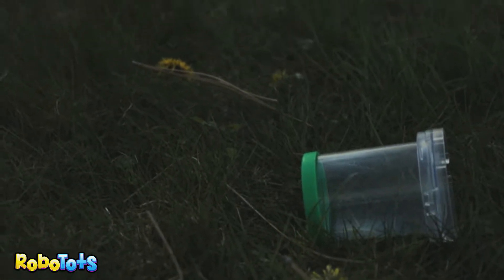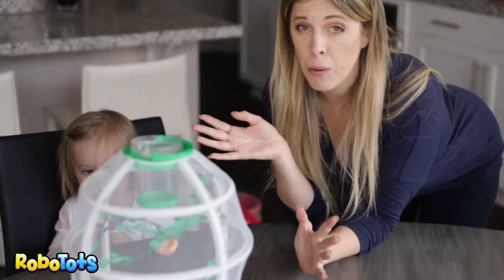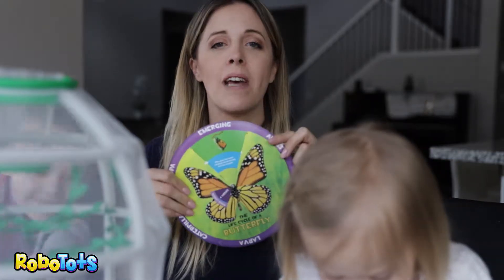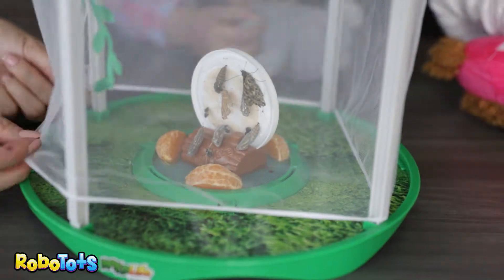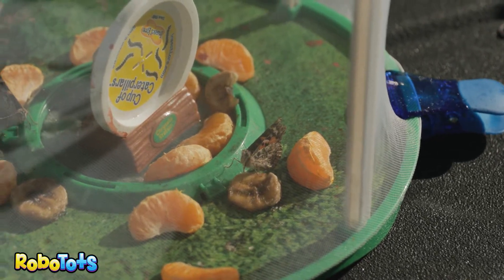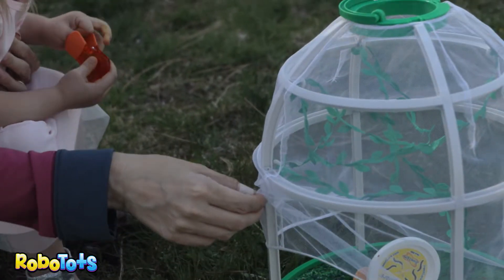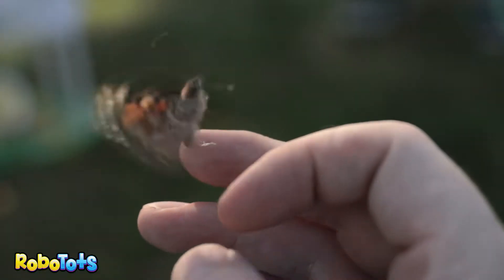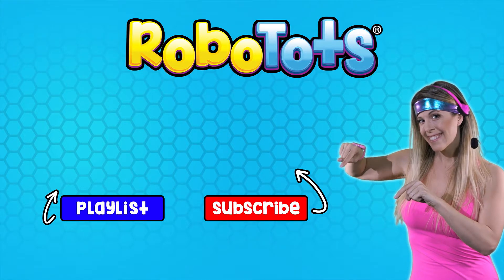We released the BUTTERFLIES!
We want to see photos/video of your kids doing the exercises. Use robotots for a feature on the @robotots Instagram.